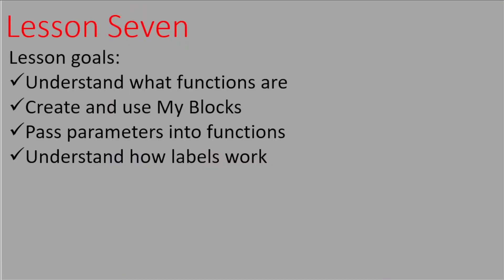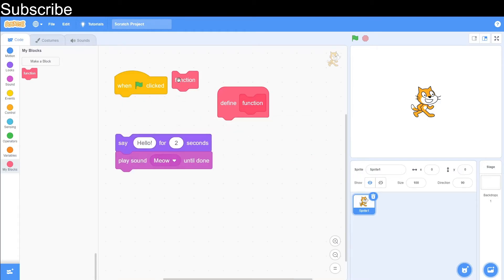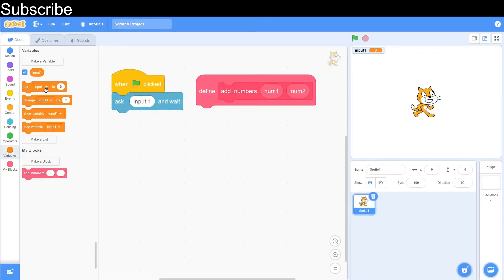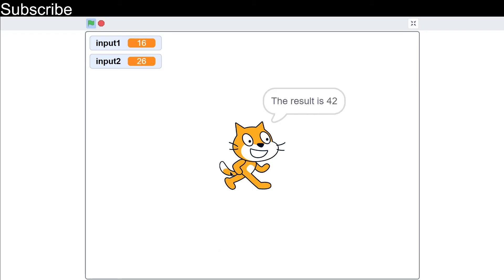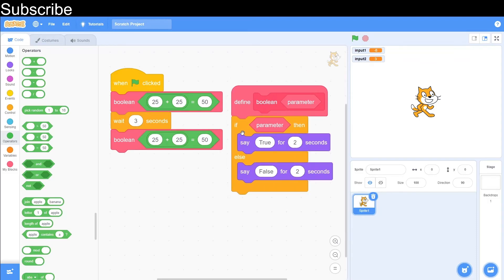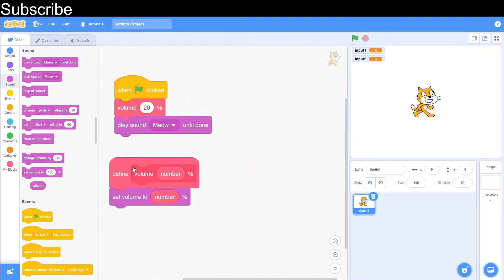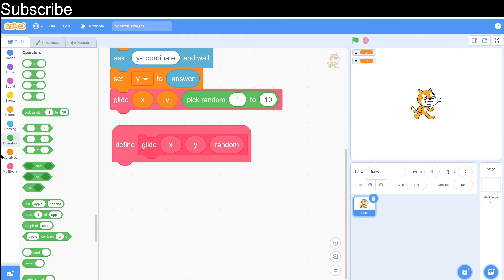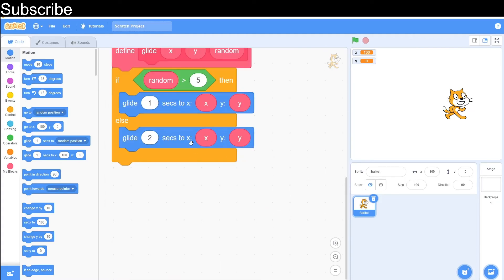How to Use My Blocks and Functions CORRECTLY! | A Beginner's Guide to Scratch [7]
The Scratch Coding Class continues! In this video, I explain what functions are and how to use them! We look at parameters, labelling and more!

00:00 Intro
00:26 What are Functions?
00:55 Creating Functions
02:13 Parameters
07:31 Labels
09:26 Programming Challenge
13:49 Global vs Local Variables
15:41 More About Functions